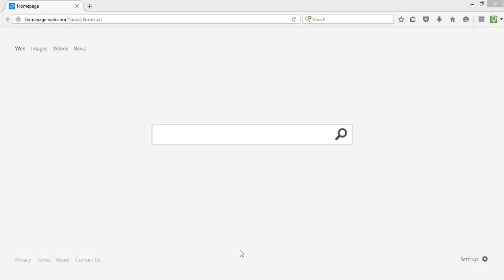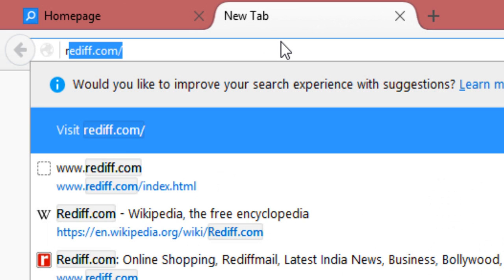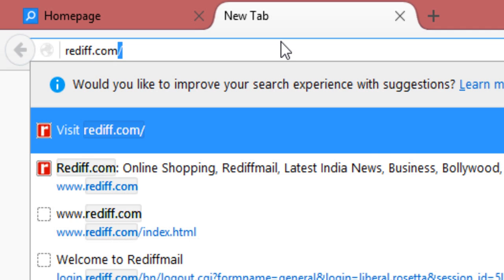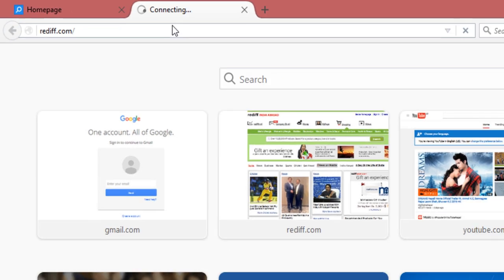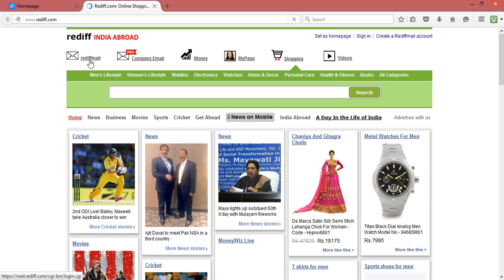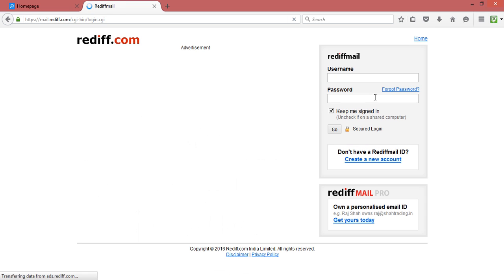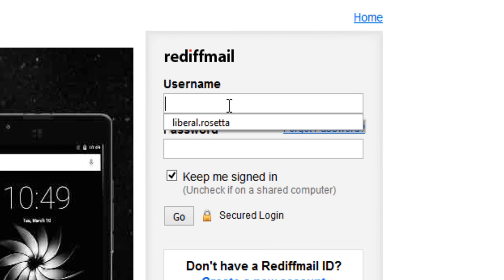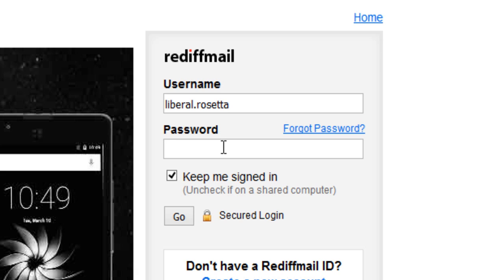Rediffmail Login Steps | How to Login to Rediffmail.com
This video will show you how to your Rediffmail Account. Rediffmail is a free unlimited email account provided by Rediff.com. Rediff.com is an Indian web portal.

1. Either go to rediff.com or rediffmail.com on your browser.
2. You will be directed to rediff.com's homepage.
3. Locate and click on the Rediffmail icon on your screen.
4. Enter your username and password in the Login page.
5. Click the Login option provided and you are signed in.

Rediffmail Login
Rediff Email Login
Sign in Rediffmail